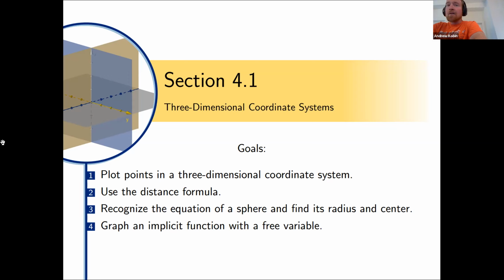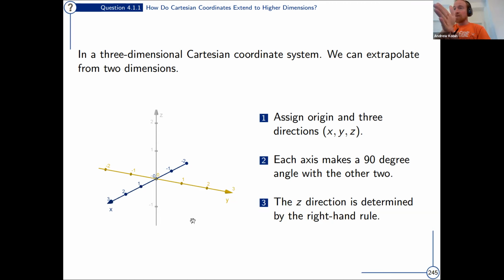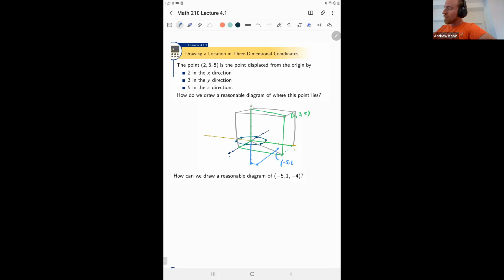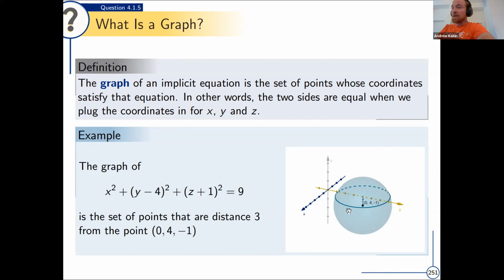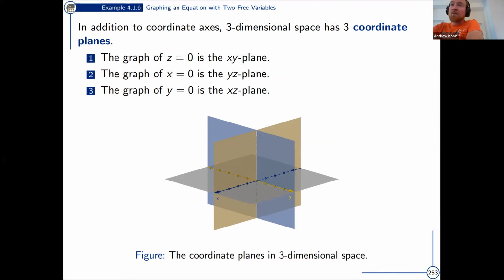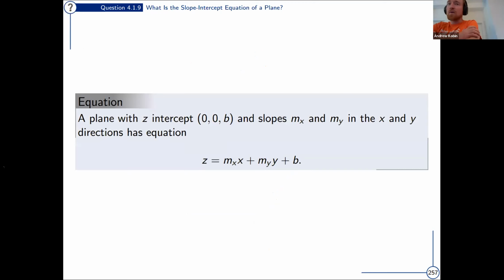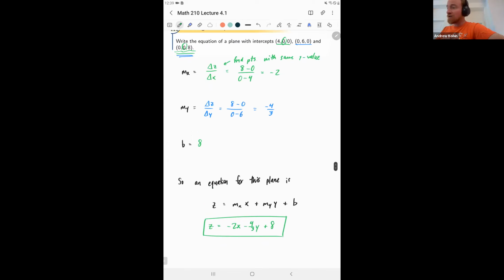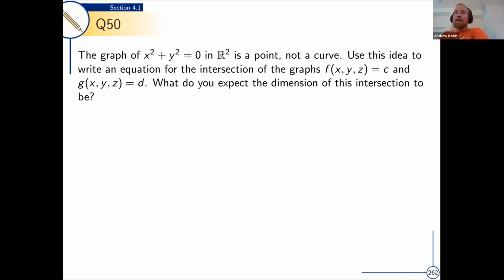Math 210 Lecture 4.1